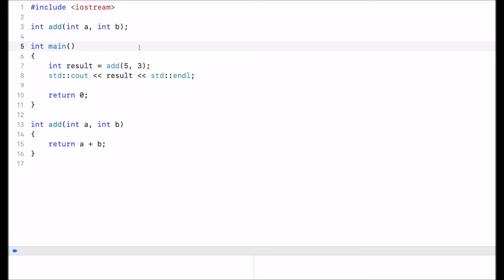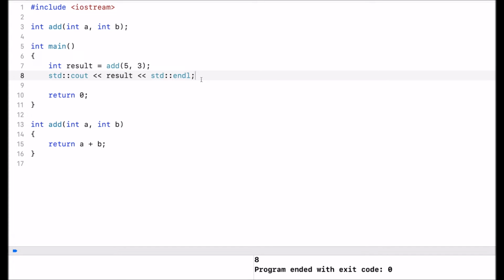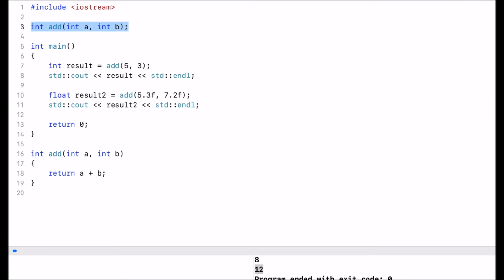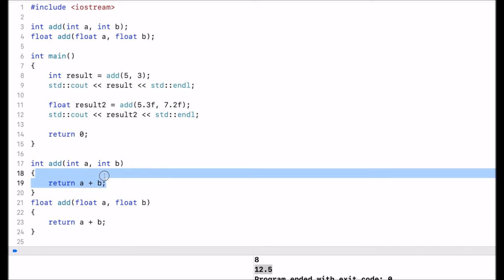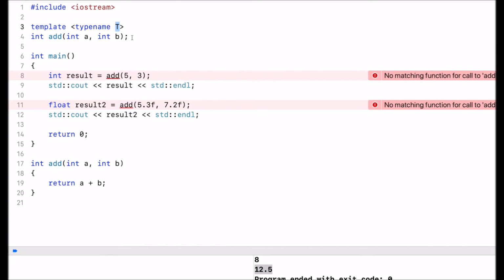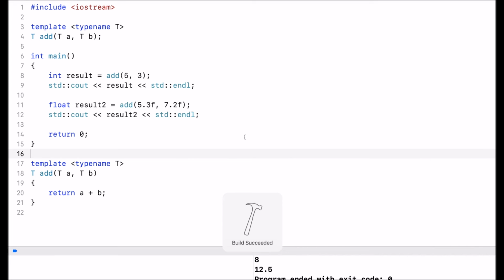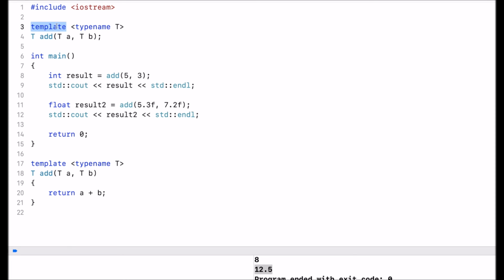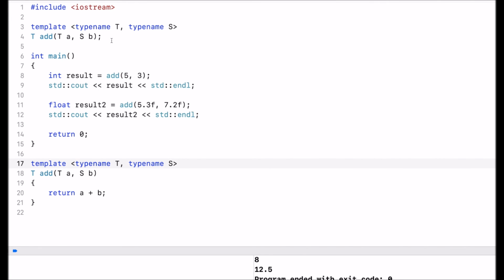C++ Tutorial: Intro to Templates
This video provides an introduction to templates. Templates allow a function or class to use generic types. This video demonstrates how to use templates for functions.